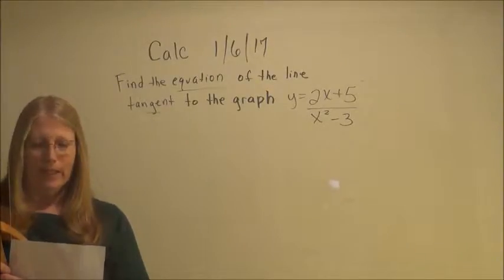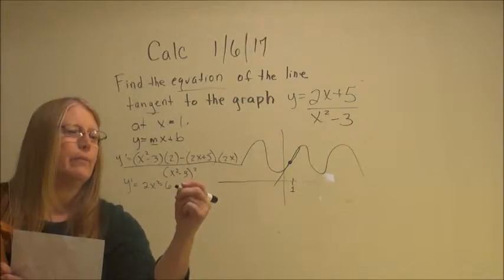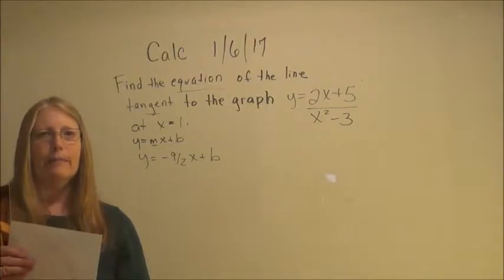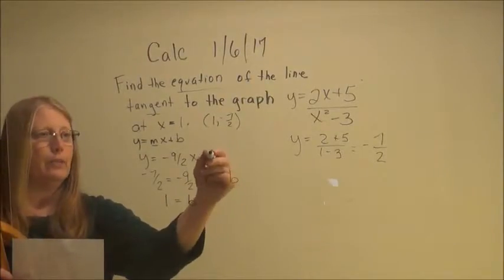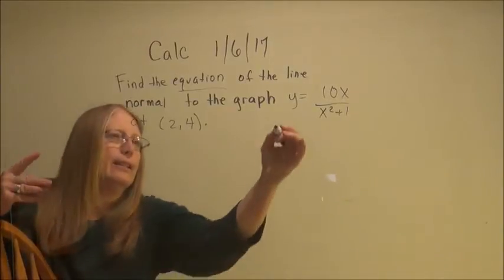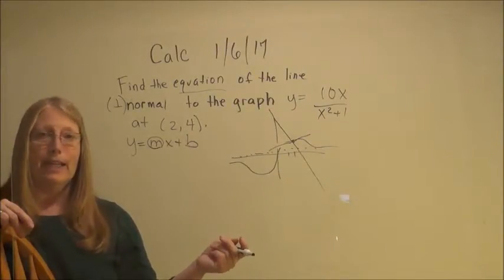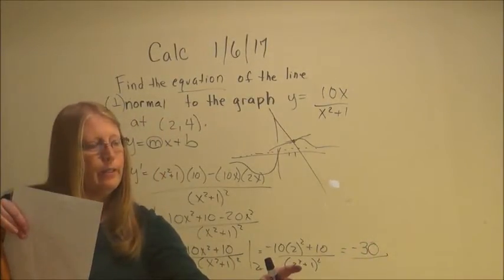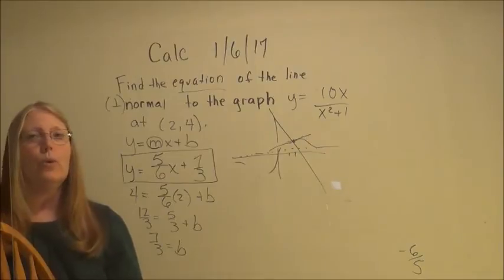Calc 1 6 17 Part 1 of 2 Review lines tangent and normal